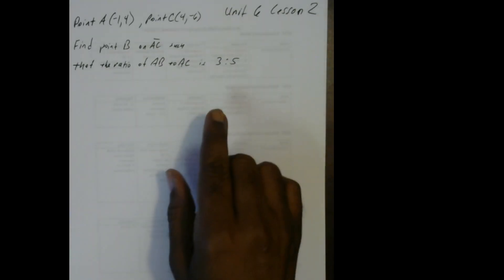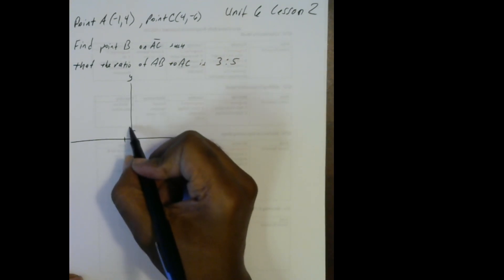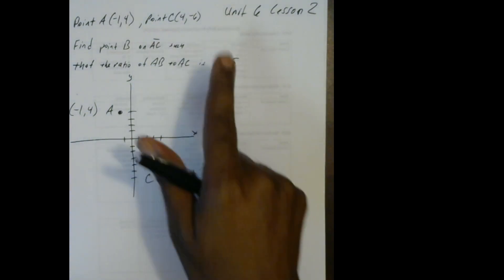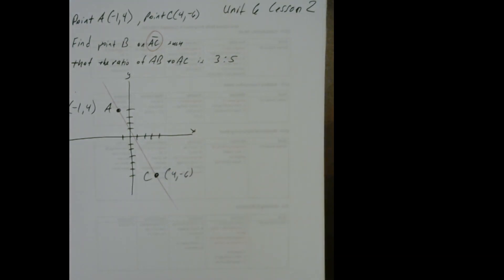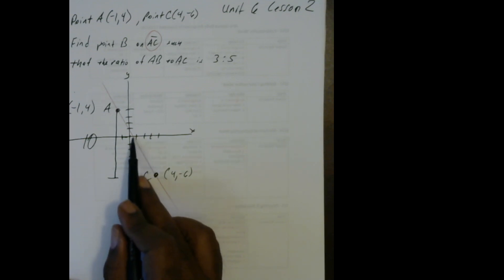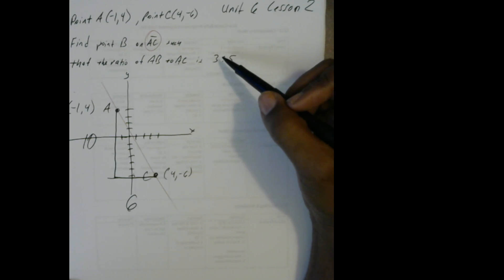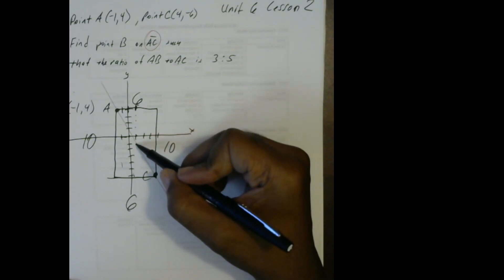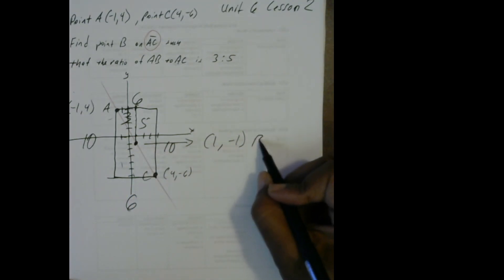Khan Academy Geometry Ratios Unit 6 Lesson 2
Dividing line segments: explanation of how to solve finding triangle length given A:B ratios